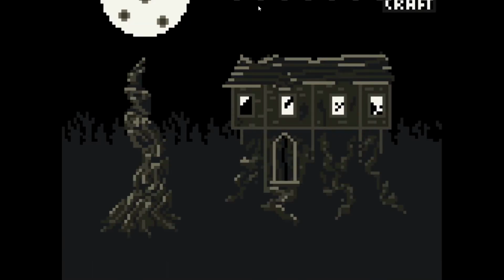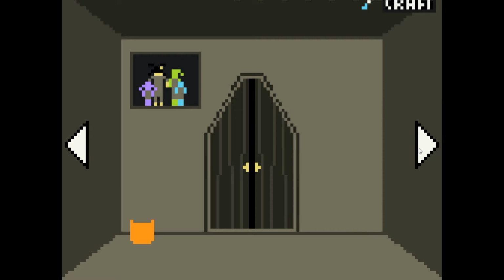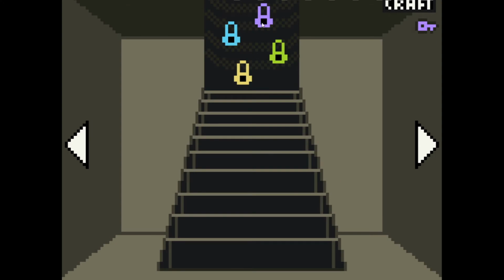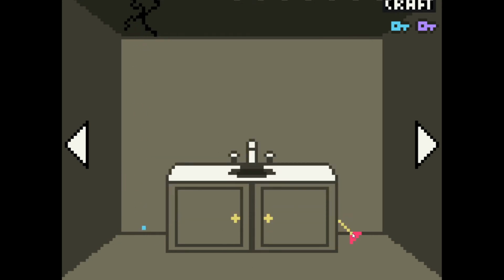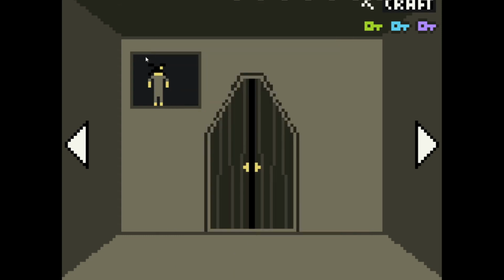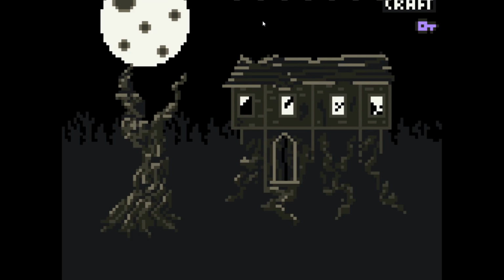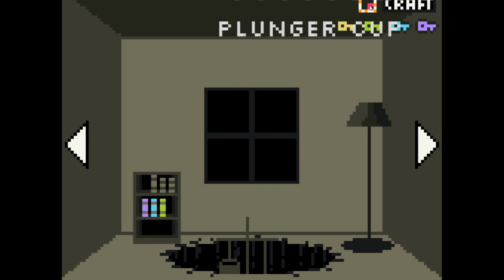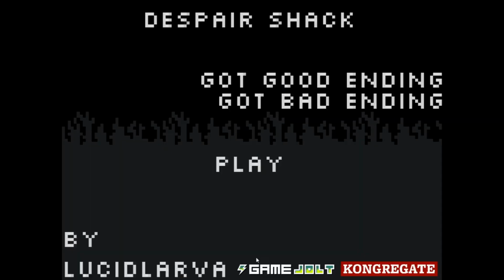"Despair Shack" Developer Playthrough ~ 💫Godot Game Dev Commentary💫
Made this game about a year ago August of 2019. It was a weird experience going from trying to make some serious cringe to trying to make some silly cringe with a pinch of serious. Made with the Godot game engine, art done in Aseprite, "music" done in lmms I think.

Pirate Chip Games is a channel dedicated to making games in the open source Godot Game Engine. We also make speed art, or time lapse videos with the pixel software Aseprite. We love hearing feedback and just want to get better at making content and entertaining, so let us know what you think! Our art and games can be found around the internet under Pirate Chip Games (sometimes piratechipgames).